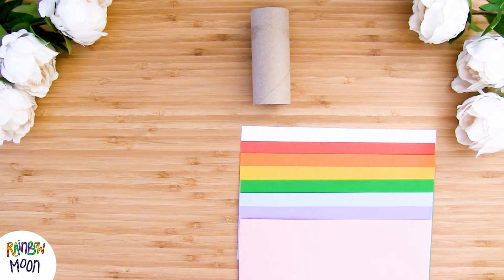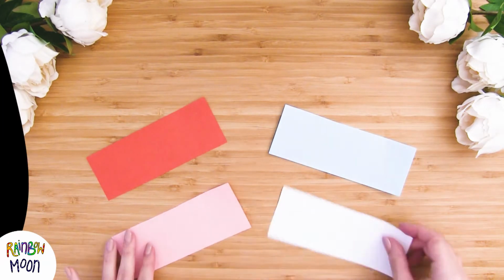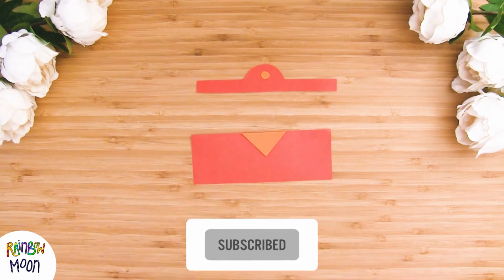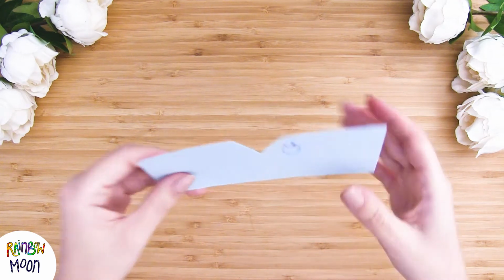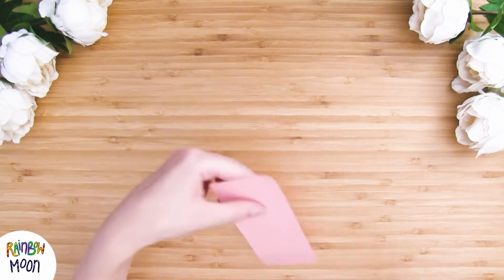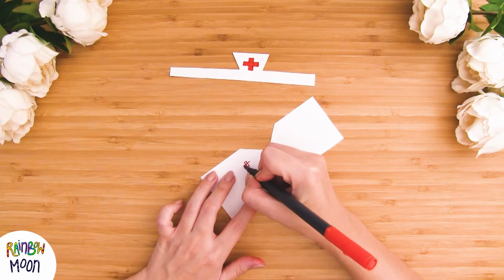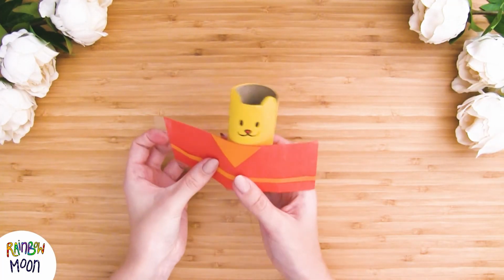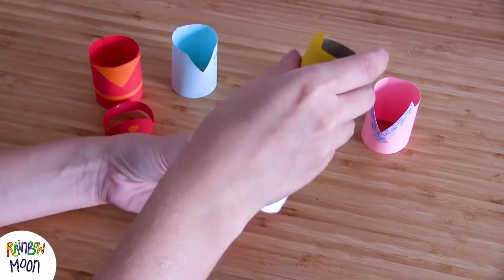CRAFT to TEACH the PROFESSIONS ✂️ Easy and fun 🧻 Homemade TOYS RECYCLED 🐾 Gato Rainbow & Gata Moon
Hellooo! 😸

We couldn’t like this craft any more, and how fun it was to make! We explain you how to make outfits for different professions, with just cardboard and a toilet paper roll. It can’t be easier!

Created by: Elena Villalba y Guillermo Alonso